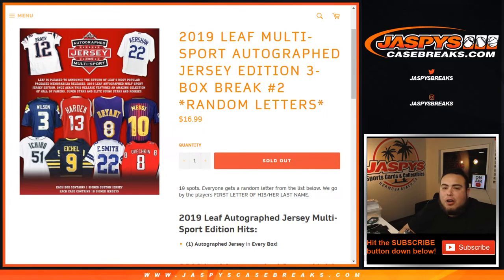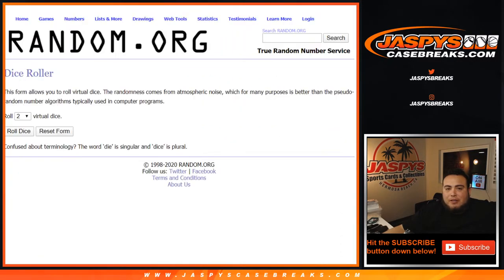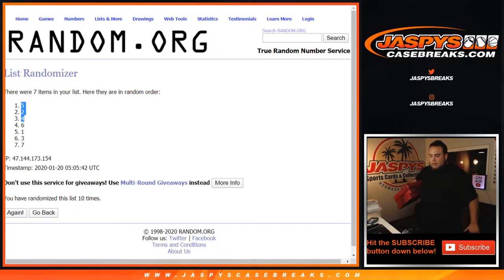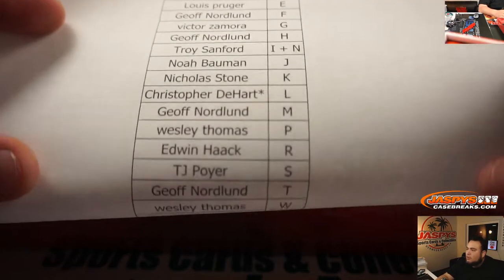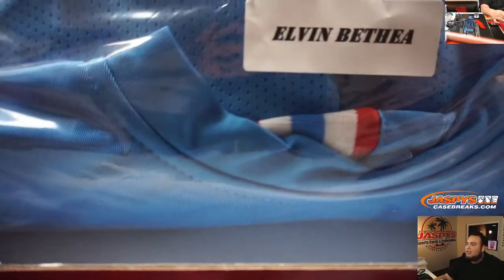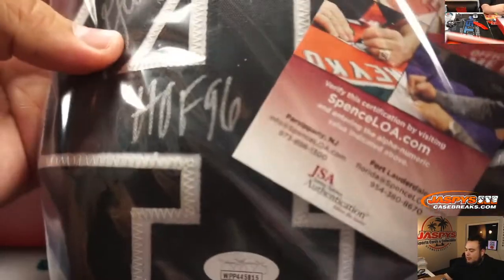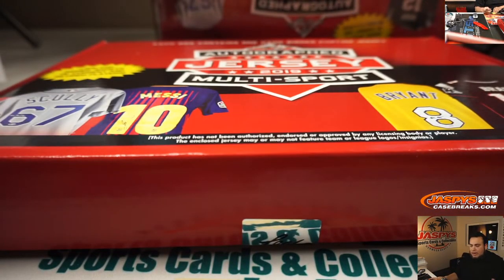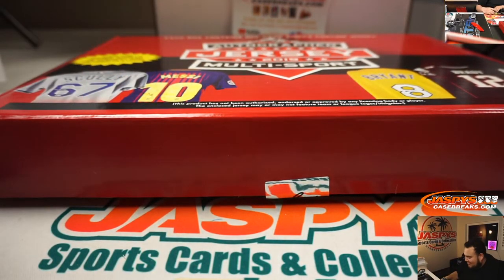SUN. 1/19 - 2019 LEAF MULTI-SPORT AUTOGRAPHED JERSEY EDITION 3-BOX BREAK #2 *RANDOM LETTERS*